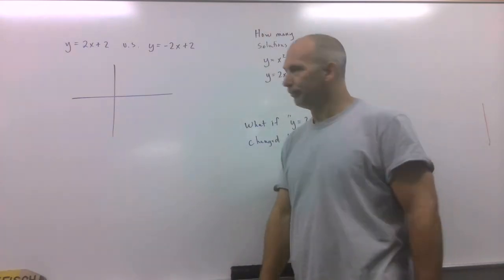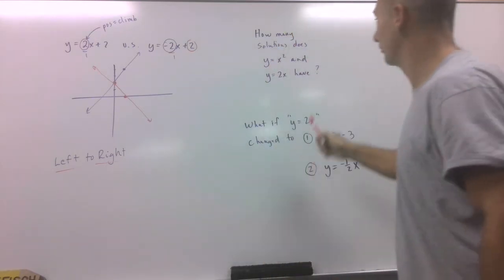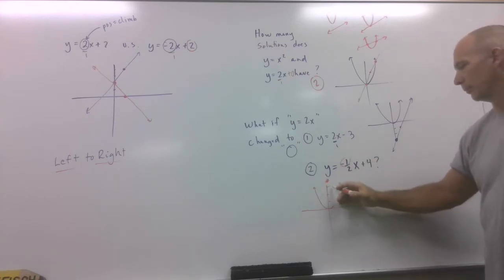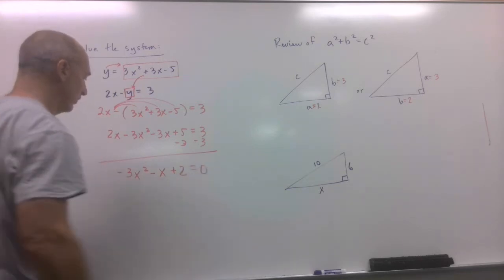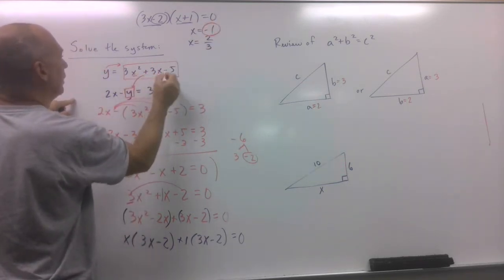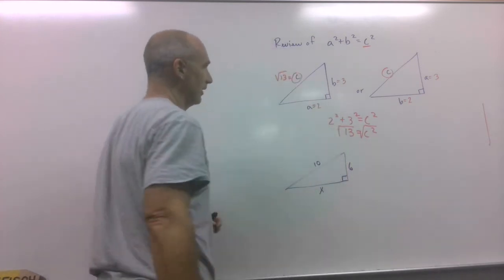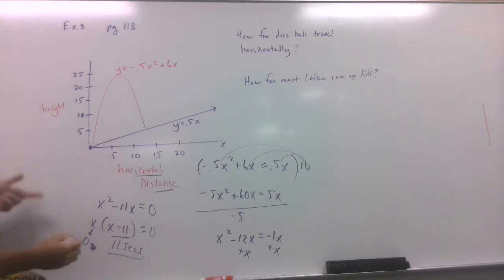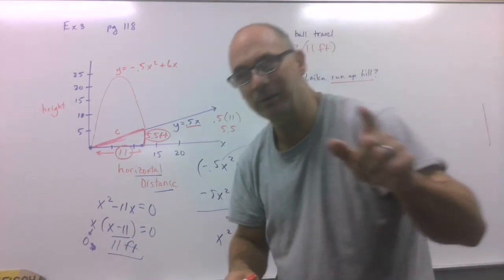2.7 Pre Lesson-Linear and Quadratic Systems of Equations